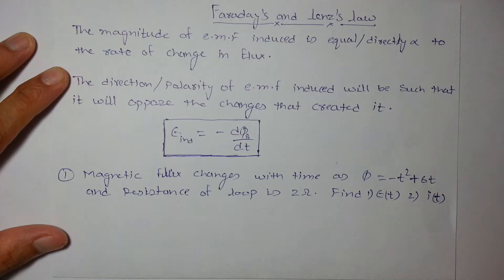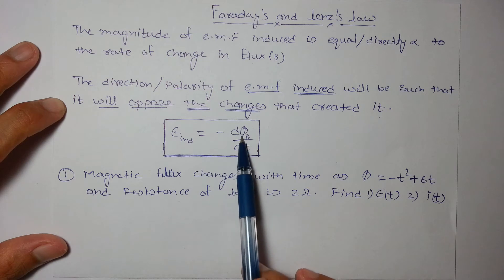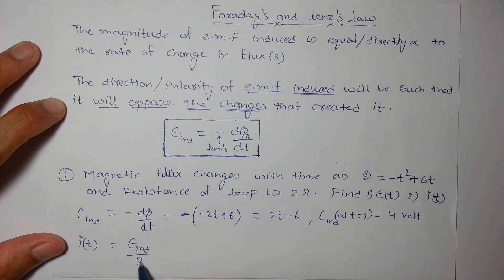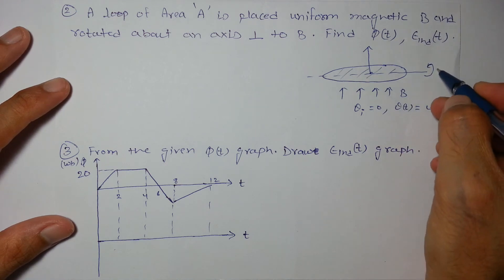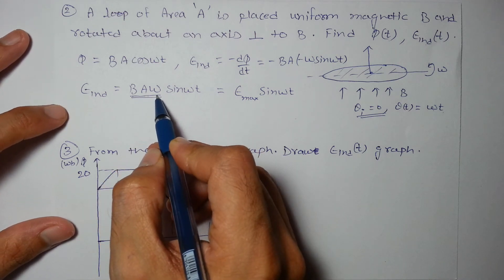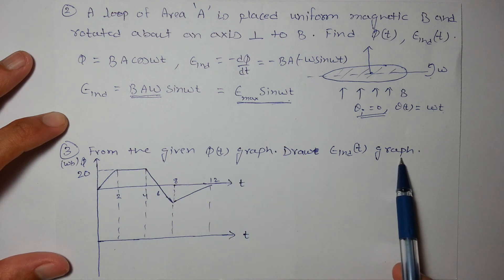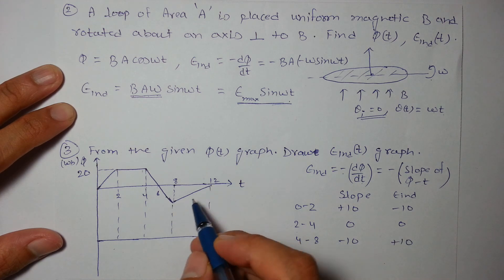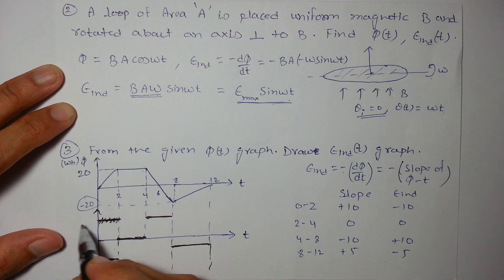1.2 BASICS OF FARADAY AND LENZ LAW, IIT JEE, Aiims, NEET, CLASS 11, CBSE